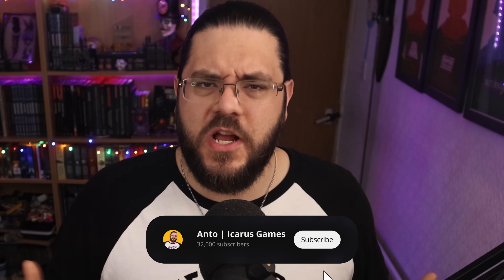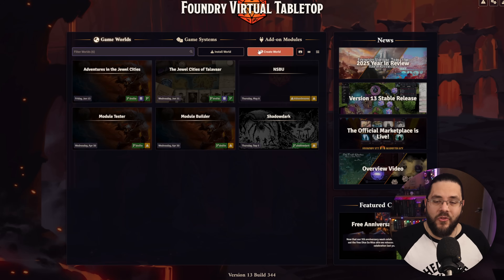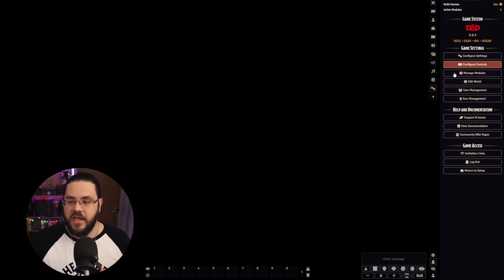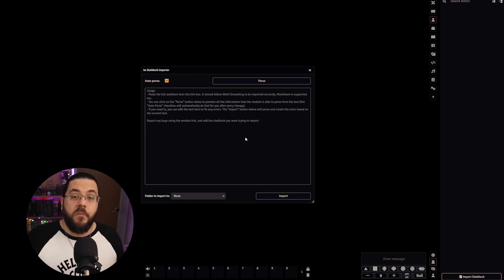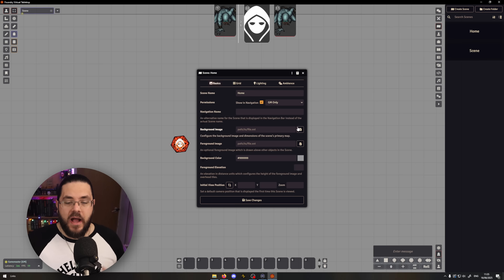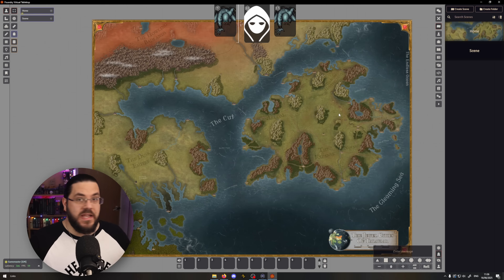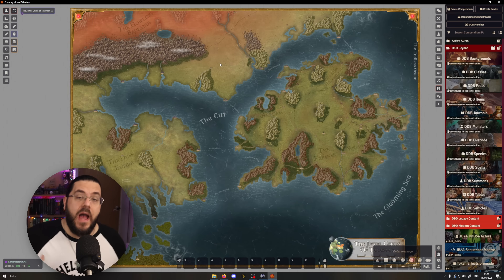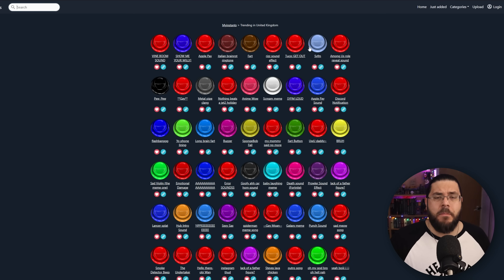Quick And Easy Setup Guide For Foundry VTT (2025)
In today's video I'm showing you how I set up a new world in Foundry VTT, which modules I think are essential, and how I lay the foundation for immersive campaigns!

I recently had a TPK in my D&D campaign which means I need to set up a new Foundry VTT server so I thought I would take you along for the ride!

Welcome to the info paragraph, this is a place to feed the great algorithm, and if you've made it here you have probably scrolled too far! Icarus Games is dedicated to helping TTRPG players and game masters improve their experience in roleplaying games. For RPG players, there are videos on learning games rules, as well as on character building, roleplaying, and optimization. For Game Masters, there are videos on making maps, improving your worldbuilding for your RPGs, and for creating homebrew TTRPG content.

00:00 Intro
00:20 Downloading & Installing Foundry VTT
00:47 Setting Up a Server
01:31 My Essential Modules
03:48 The Home Scene
05:05 Importing D&D Beyond Content
06:33 Getting Immersed!